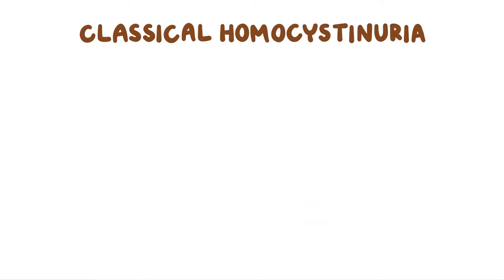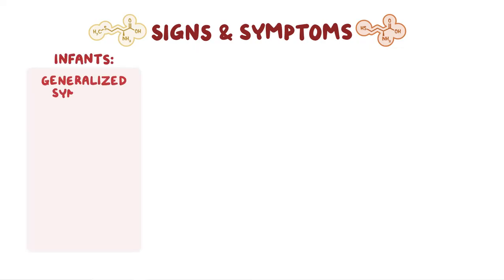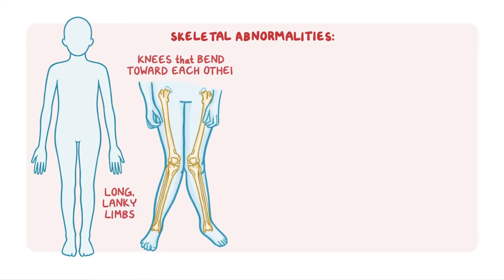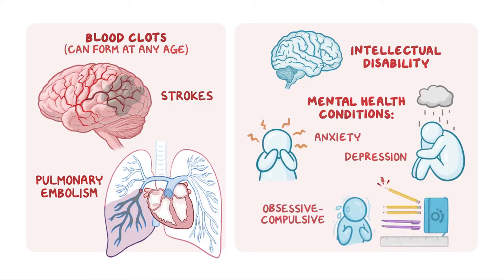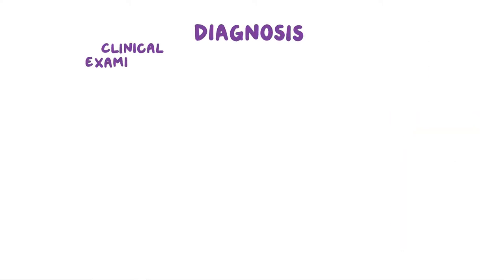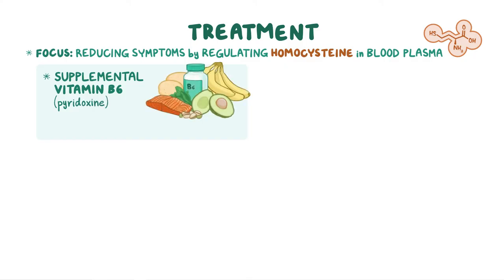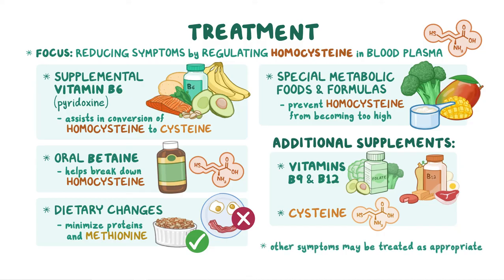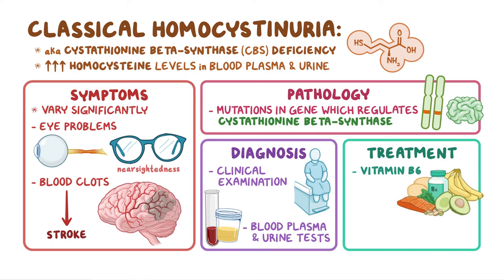NORD - Classical Homocystinuria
Classical homocystinuria also called cystathionine beta-synthase, or CBS, deficiency is characterized by too much of the amino acid homocysteine in the blood and urine.